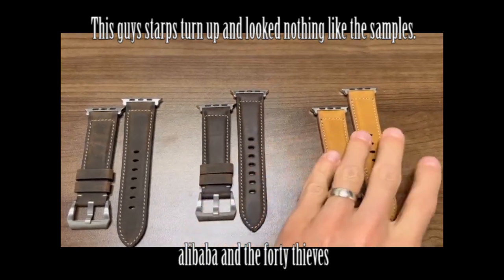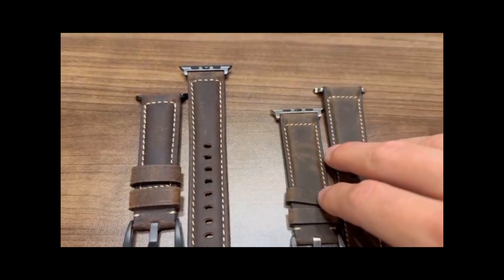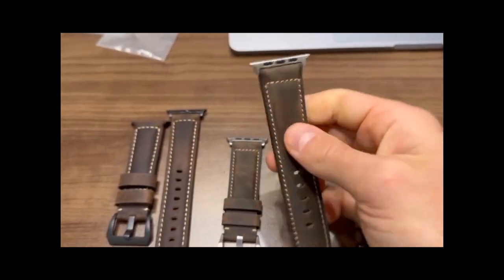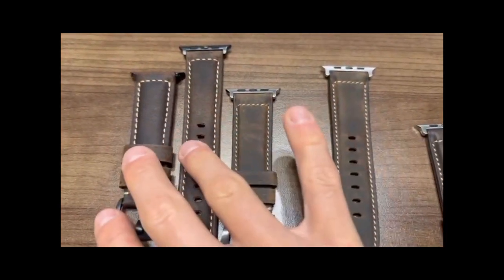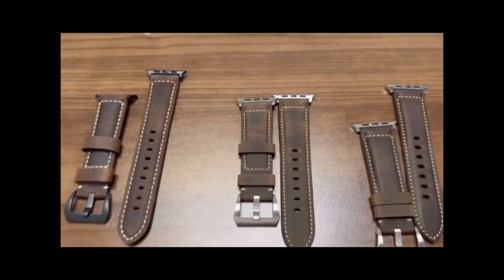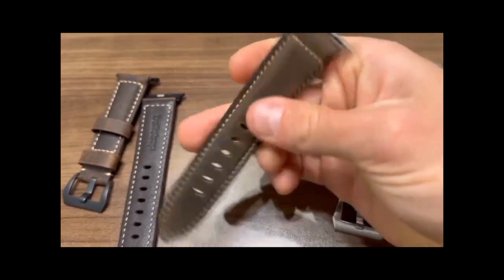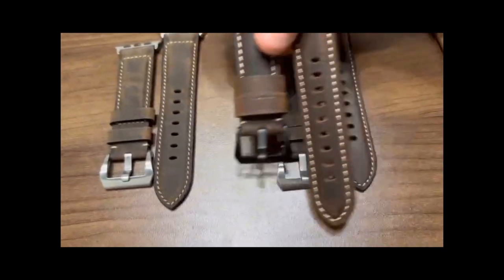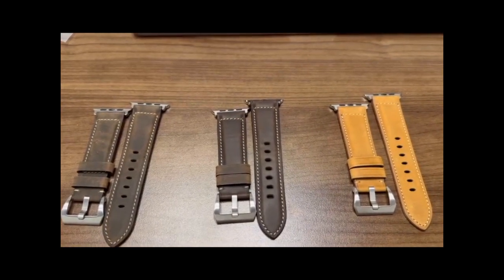Making watch straps and getting scammed on alibaba